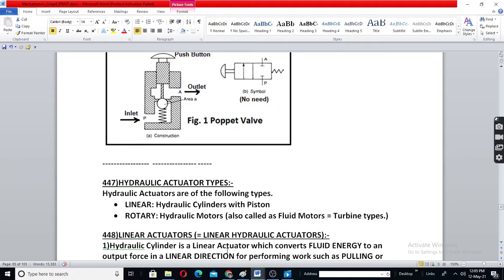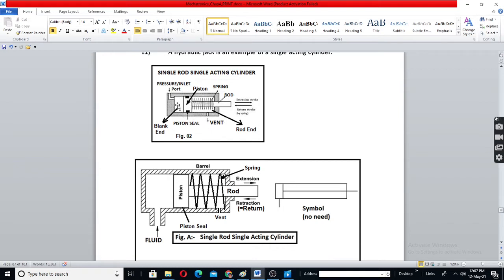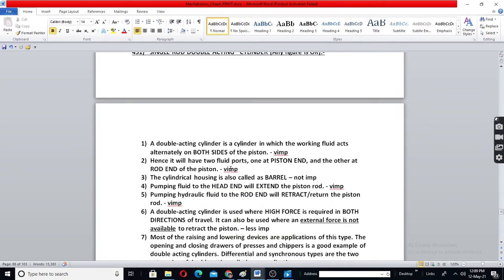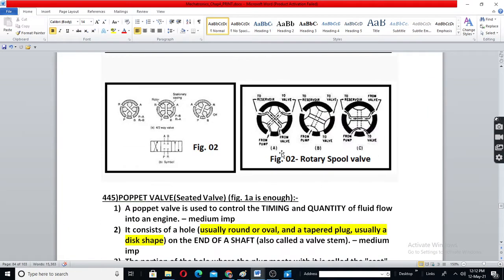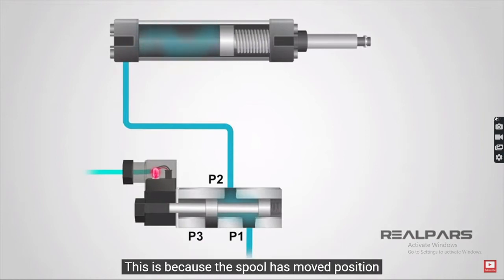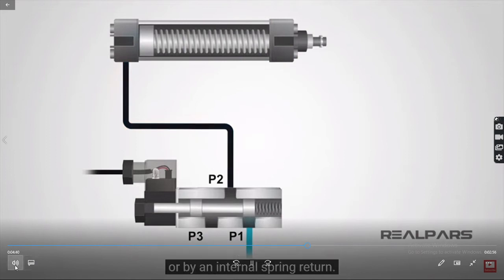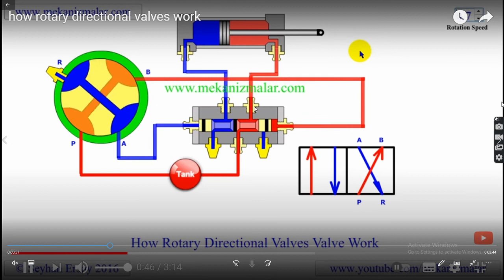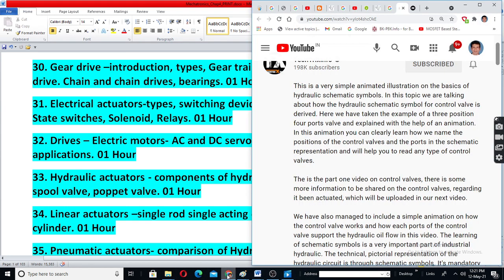Class 199 = Class 69 of Chapter 04 of Mechatronics for KPT DEEE Students Mangaluru.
Hydraulic Actuators   part 02 (last part)